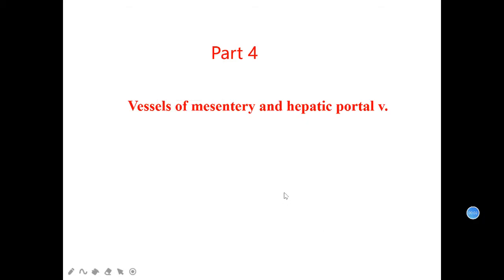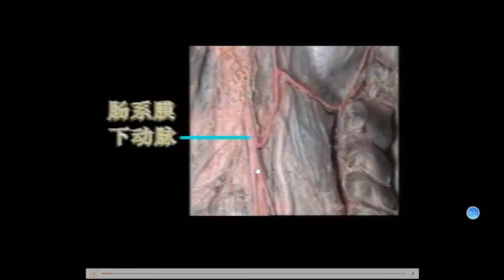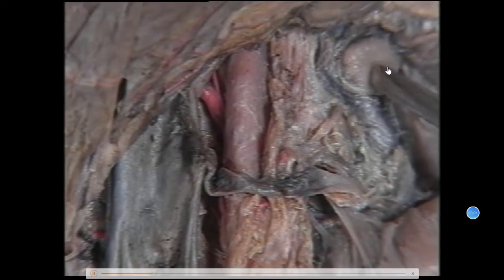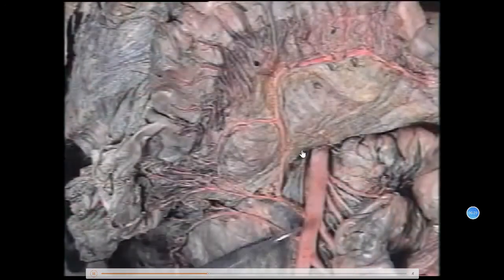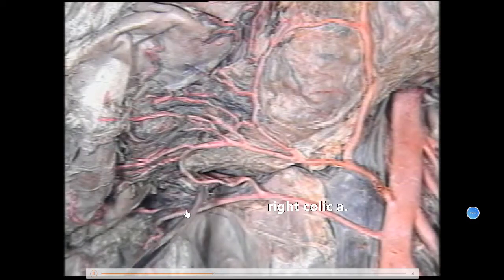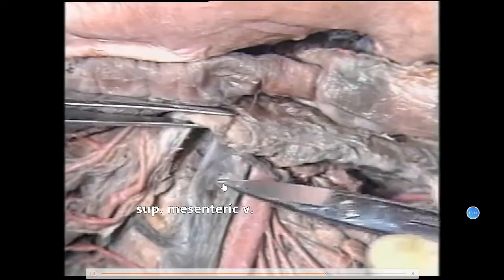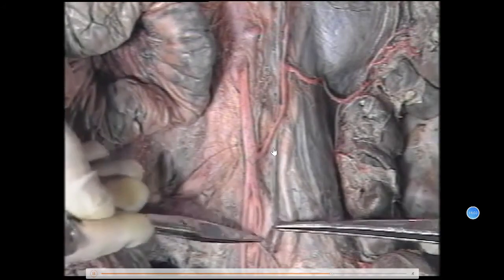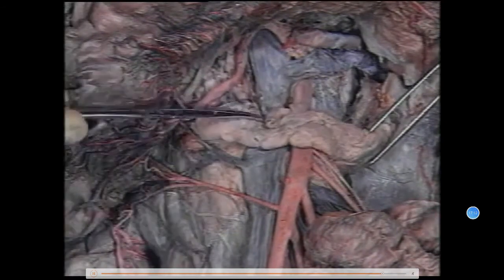how absorbed food from inestine enter into blood ||mesentery, hepatic portal vein||anatomy practical